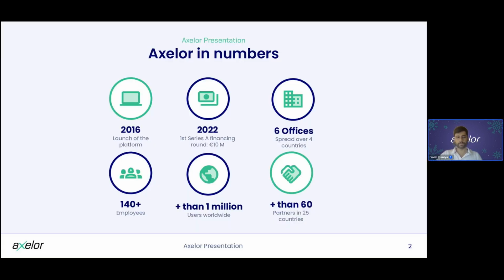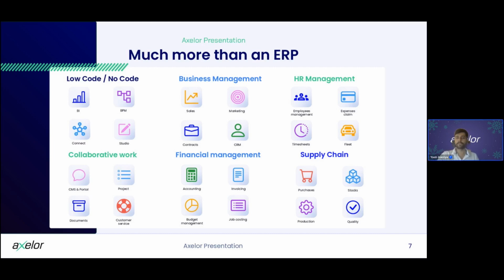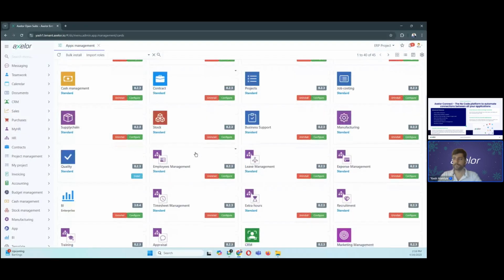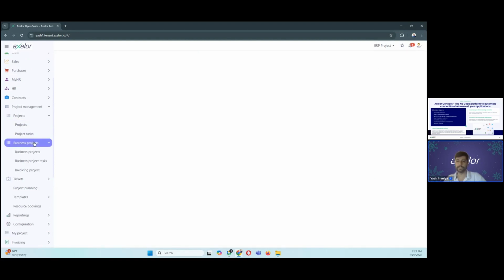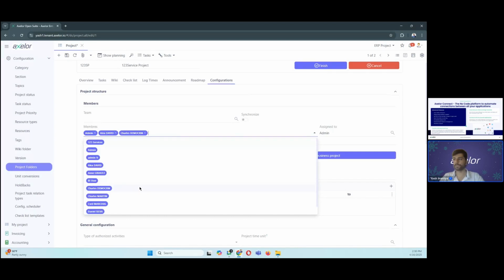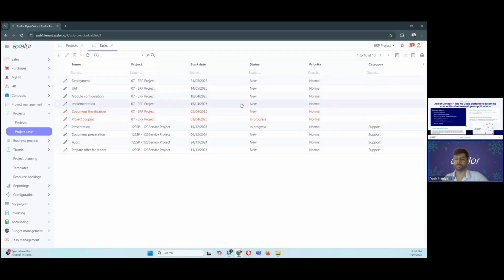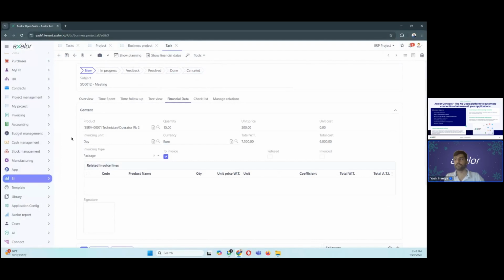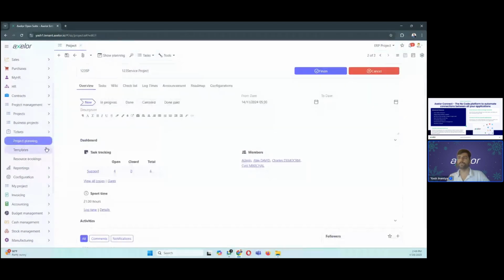[EN - WEBINAR] Optimize Your Project Management with Axelor ERP!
Service companies face numerous challenges in managing their projects: planning, resource tracking, profitability, contract management… What if one solution could simplify it all?

Discover the ERP Axelor Service Suite, a complete and modular platform specifically designed to meet the demands of job-based project management.

00:00 Introduction
01:27 Axelor's presentation
13:20 start of ERP demonstration
21:00 Project module
38:18 Business project / Job costing

A new approach to unmatched flexibility.